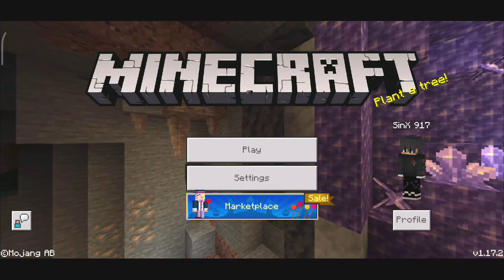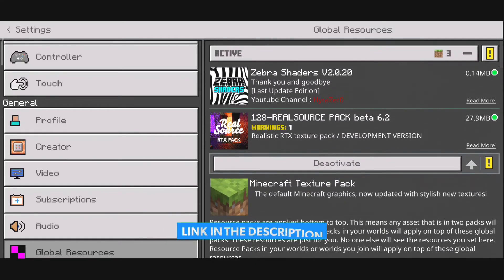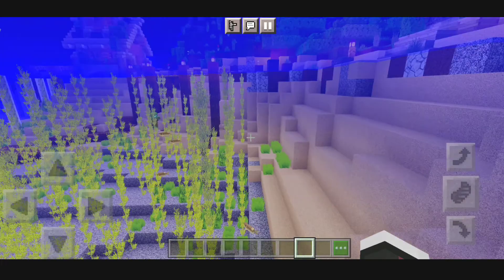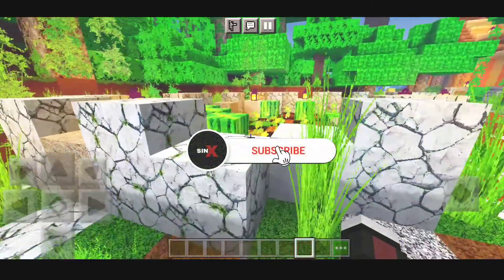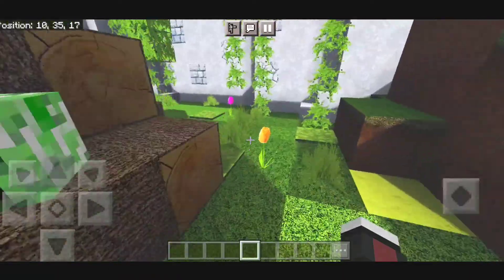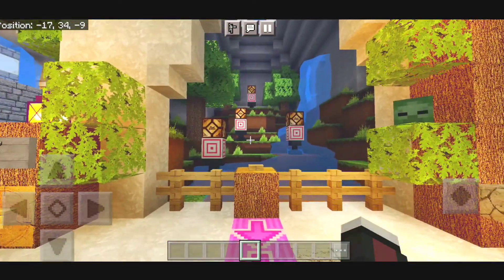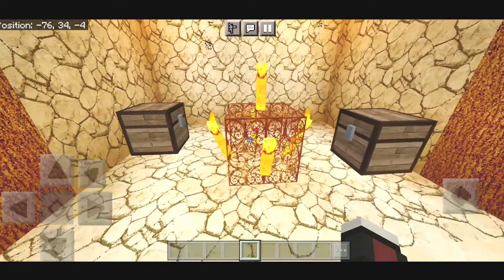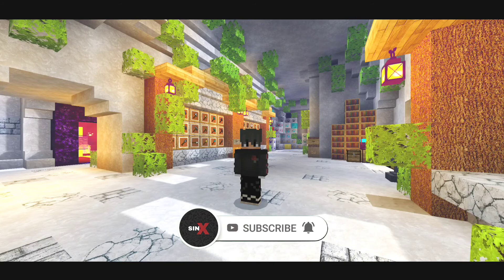HOW TO GET RTX TEXTURE PACK ON MCPE | 1.17+ | Caves And Cliffs | Minecraft Bedrock Edition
Hey, Guys This Is SinX And Today I Will Be Showing You HOW TO GET RTX TEXTURE PACK ON MINECRAFT POCKET EDITION 1.17 (Caves And Cliffs) !

•LINKS•